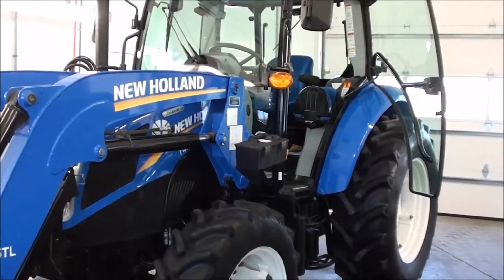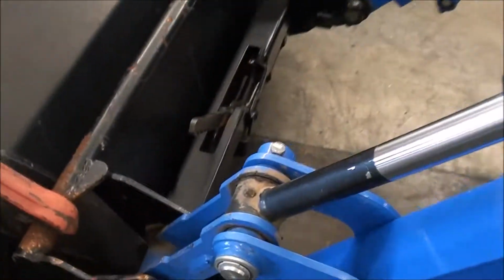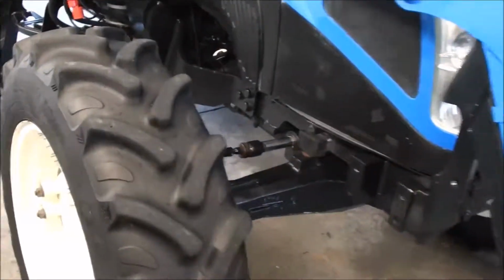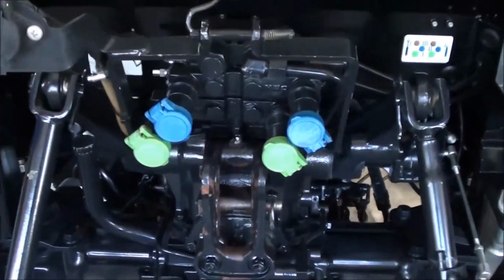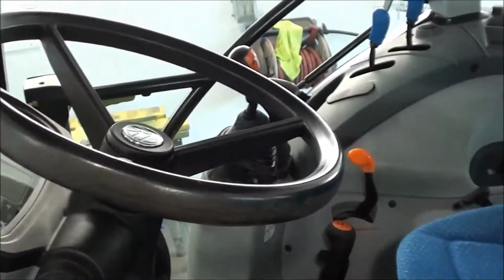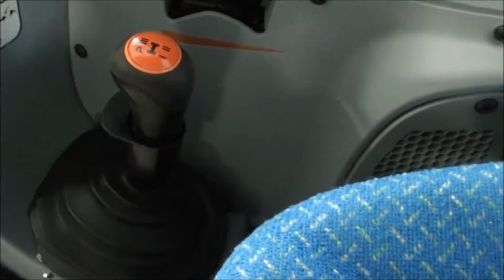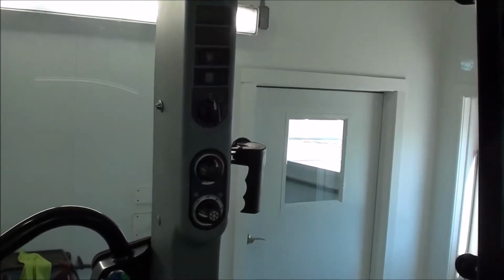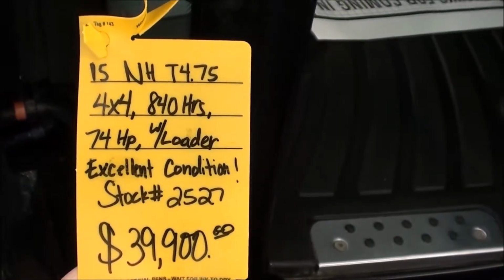2015 New Holland T4.75 Tractor For Sale by Mast Tractor!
655TL Loader, Cab, Power Shuttle, 2 Rear Hyds, Radial Tires, No DEF, Excellent Condition! Trucking & Financing Available

2015 New Holland T4.75
-4x4
-Cab, Heat, AC
-840 Hours
-74 Engine Hp
-65 PTO Hp
-4 Cylinder Diesel w/ Turbo
-No DEF Required
-Engine Pre-Heater
-w/ NH 655TL Quick Attach Loader
-Factory Joystick
-6' Quick Attach Bucket (Global Carrier)
-Grill Guard
-12/12 Synchronized Gear Transmission
-Power Reverser
-Power Steering
-Differential Lock
-540 PTO
-2 Rear Hyd
-Deluxe Telescopic 3 Point Arms
-Stabilizer Bars
-Galaxy Radial Tires
-16.9R30 Rear Tires @80%
-11.2R24 Front Tires @75%
-Rear Tires are Loaded
-Toolbox
-Front & Rear Work Lights on Cab
-Front & Rear Wiper
-2 Entry Doors
-2 Exterior Mirrors
-Deluxe Air Ride Seat
-Buddy Seat
-Tilt Wheel
-Hand & Foot Throttle
-Radio
-Sun Visor
-Rearview Mirror
-Cup Holder
-Excellent Condition

Clean tractor with cab & loader. Perfect size for feeding cattle or haying. Tractor is well equipped as described above.

Tractor must pass a Thorough 40 point inspection prior to delivery or pick up!

Mast Tractor is a small family owned and operated business. We have been in business at the same location since 1973!